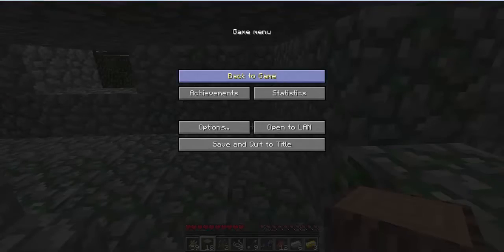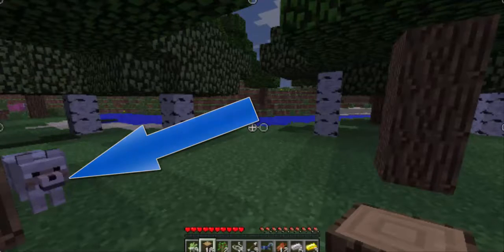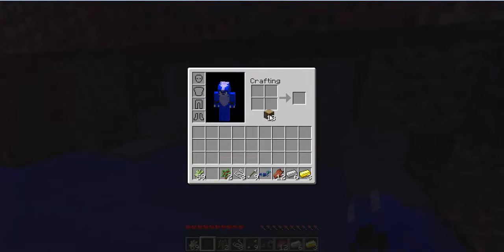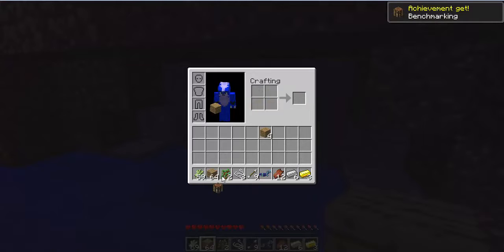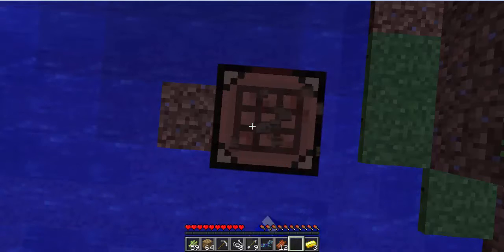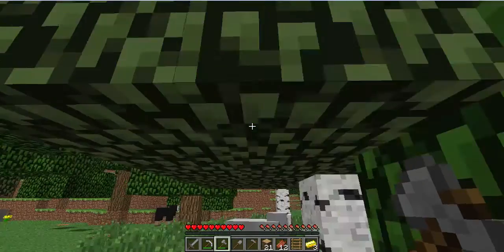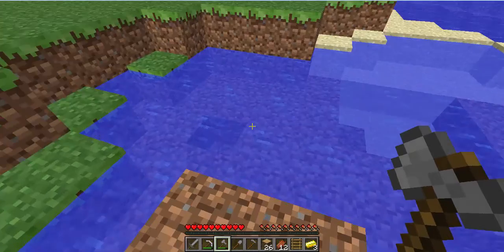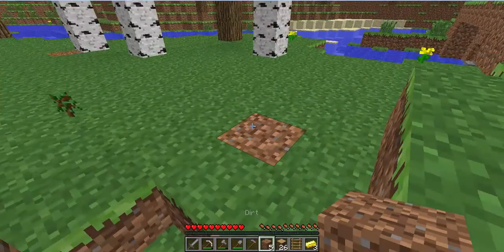let's play Minecraft Episode 2 What i uploaded 2 days in arow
This time in Minecraft i make a hole and chop dirt with an axe